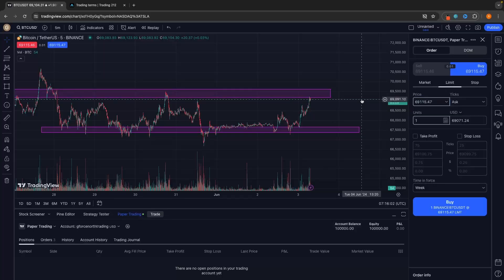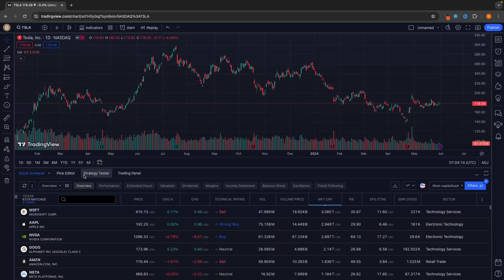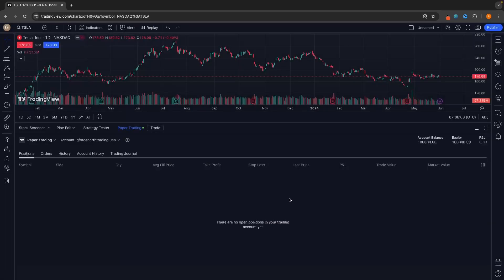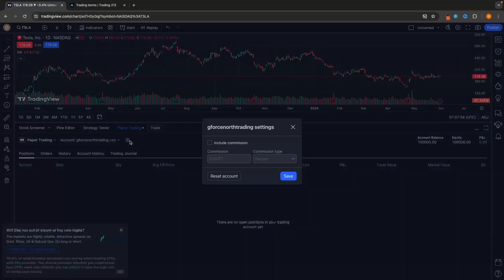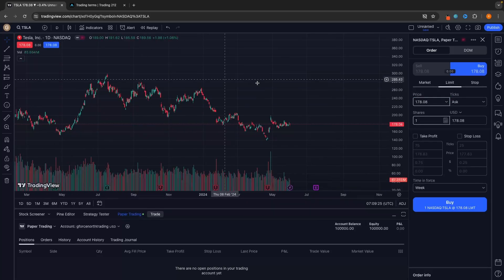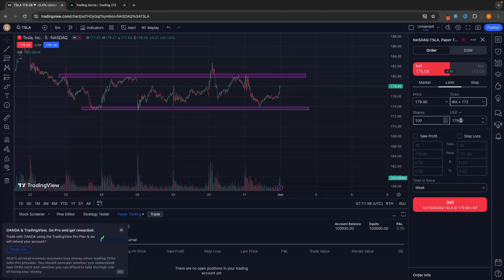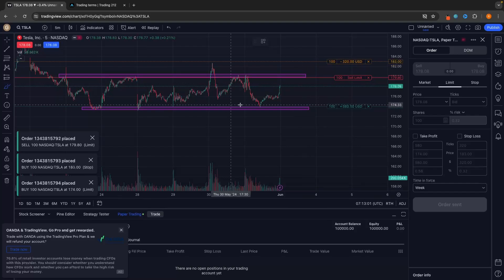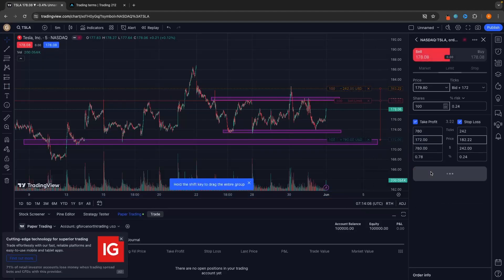TradingView Paper Trading Tutorial (2024) | How to Paper Trade on TradingView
This video will show you how you can use the paper trading feature on TradingView to practice your trading, paper trading allows you to use a balance that is not real and is simply just digits on a screen

Timestamps